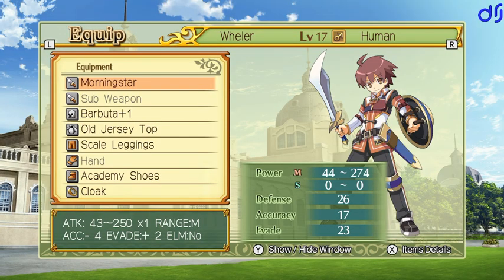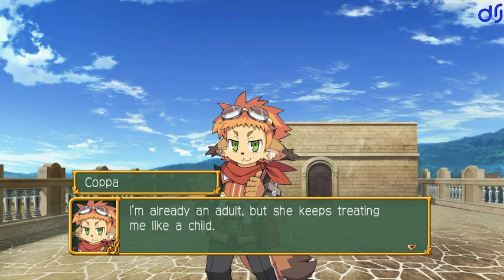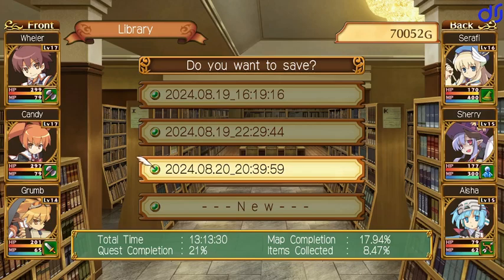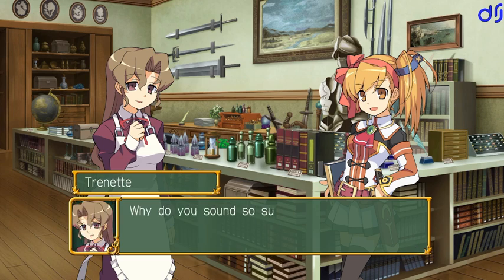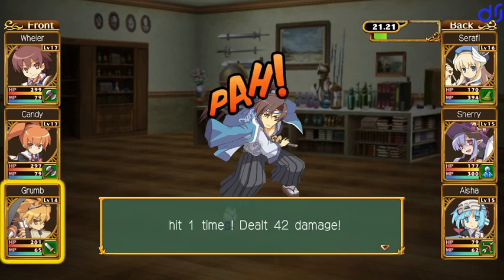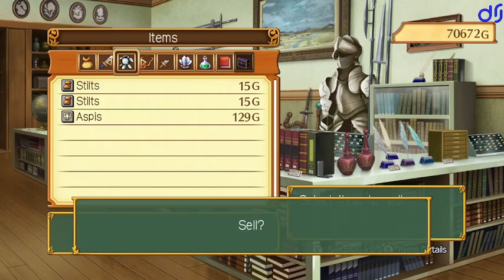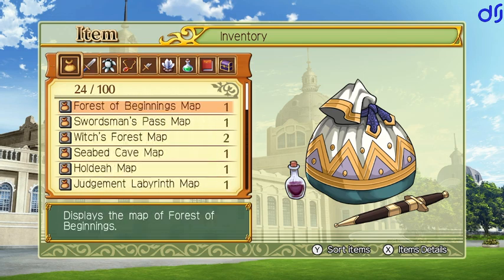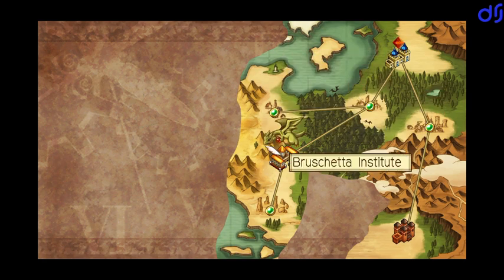Let's Play Class of Heroes 2 Part 16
The sequel to Class of Heroes, this game improves on its predecessor in just about every conceivable way. I played the game when it first came out, but it's been so long that my memory about various aspects of the game is pretty fuzzy. One thing I do remember though is that the game is barrels of fun. Join me for a playthrough of this fun, overlooked first-person dungeon crawler!